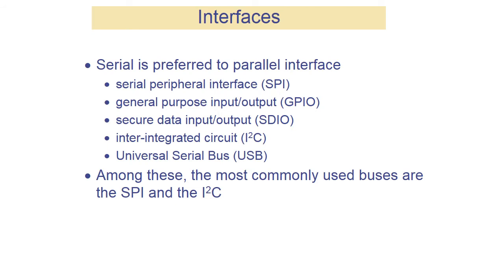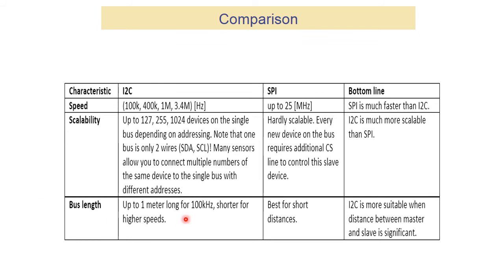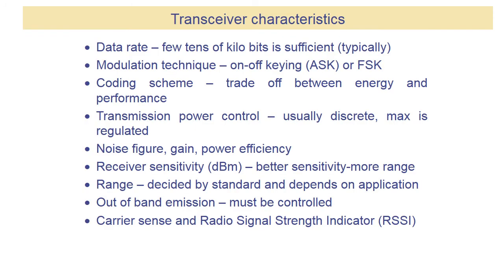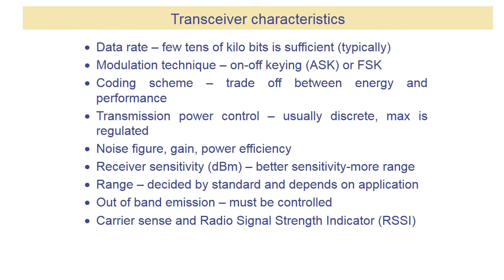BTech VII WSN L8